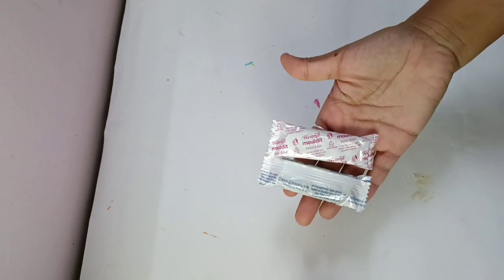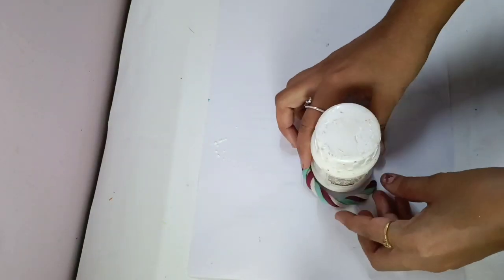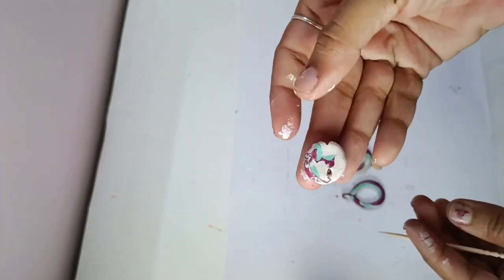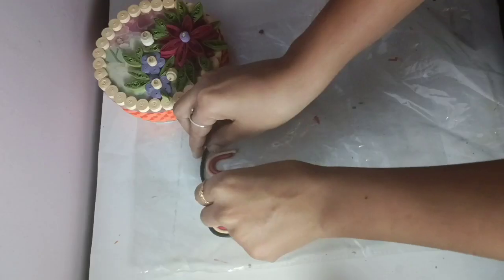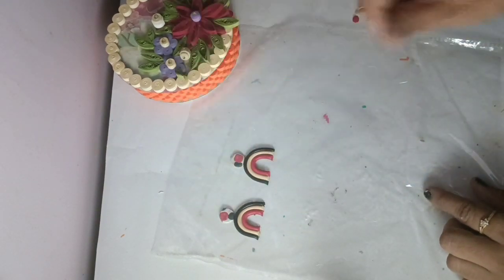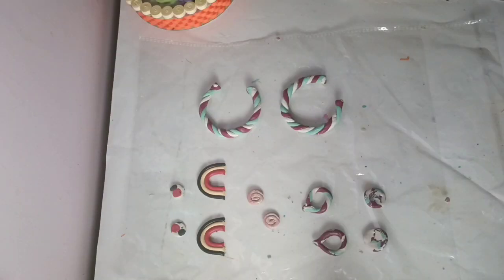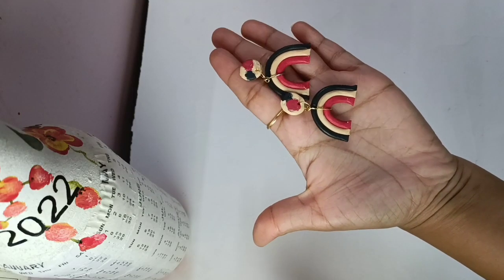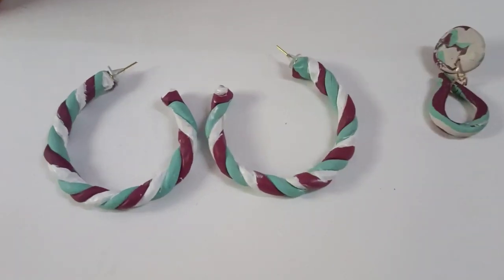Mouldit clay earrings/marble jewellery effect/how to make earrings at home /diy clay earrings/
clay earring /mouldit clay earring /easy idea/diy clay art/make marble jewellery effect on mouldit clay earrings/diy earrings tutorial/ghar me matching ke earrings banaiye or paise bachaiye
Hii m shikha
or aj me le kar aayi hu clay ke earrings jo hum apne pasand ke outfit par apne haat se bana kar pahan sakthe h to dekiye mera video or pasand aaye to like share or subscribe bhi kar dijiye

 material requried
mouldit clay
acrylic color
round cap
rolling pin
glue/ glue gun